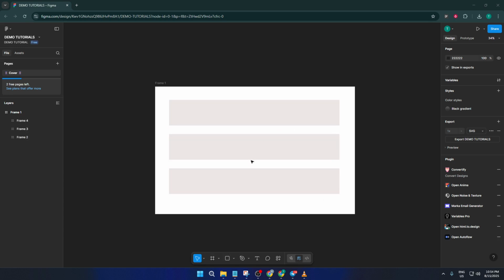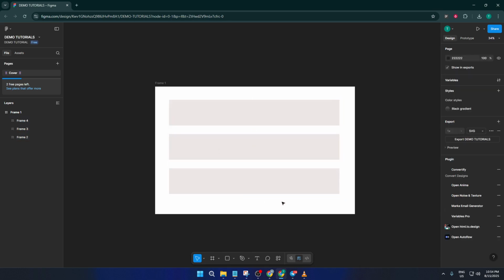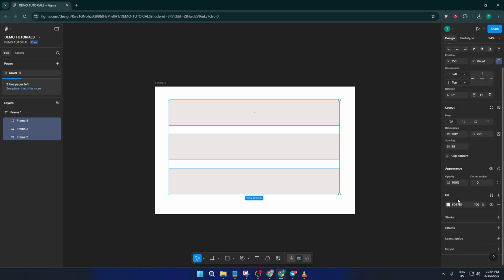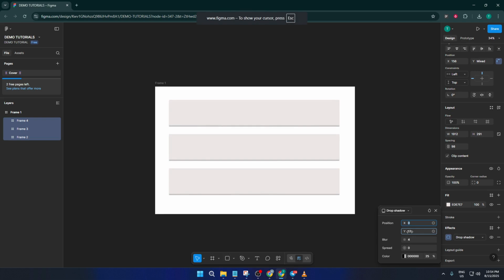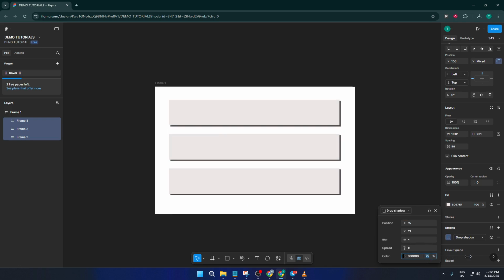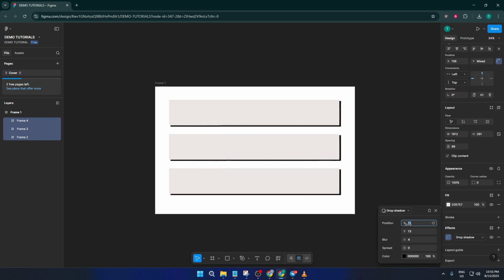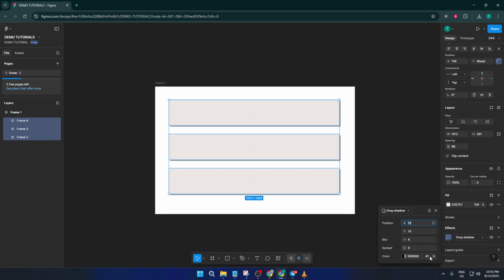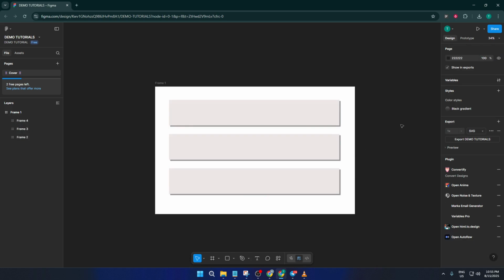How To Add Stroke On One Side - using Figma (Updated 2026 Guide)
Learn how to add Stroke On One Side - using Figma with a clear, beginner-friendly walkthrough. This tutorial explains the essential tools, settings, and steps you need to complete the process efficiently while keeping your Figma workflow organized.